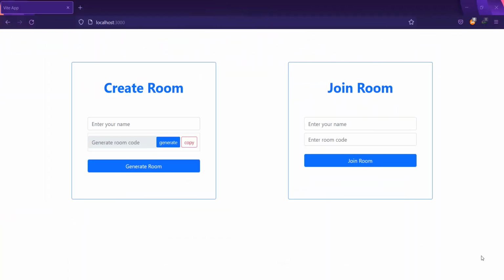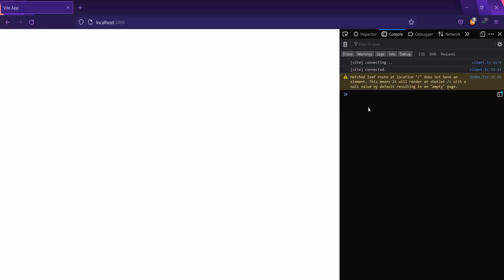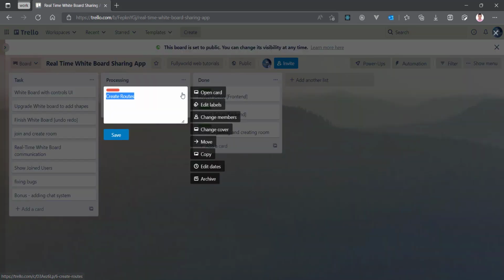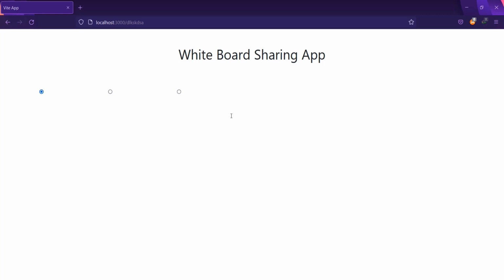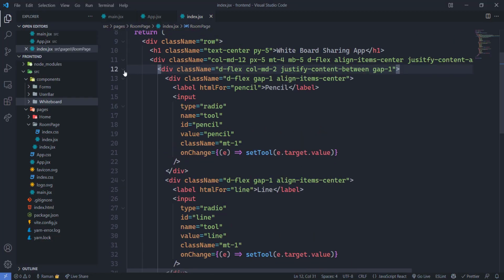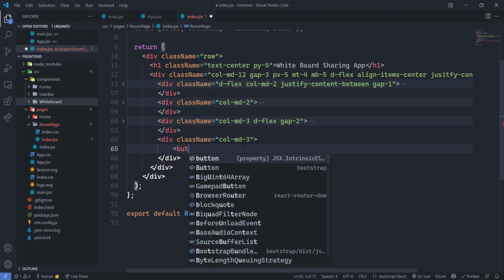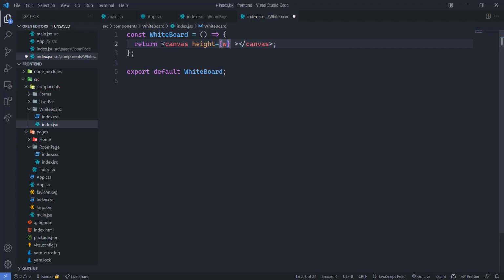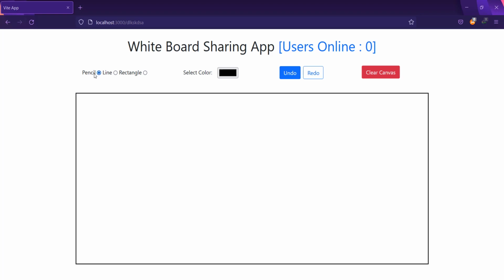#5 White Board Room Page UI Creation | Node Js React Js Real-Time White Board Sharing App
Hello Friends,
This is the part 5 of the project.
In this we are going to create ui for room page for white board and setup routing.

1. Create and Join Rooms in real-time.
2. Host will contain the drawing controls.
3.  Draw and Share real-time whiteboard drawings.
4. Draw With Pencil, Line and Shapes.
5. Undo and Redo features.
6. Clear your Whiteboard with one button.
7. See Joined and Total users in the room
8. See User Join and Leve alerts.

chat option will be the bonus in this series  [next update]

We will also deploy our full-stack application at the end.

Live Link Coming Soon